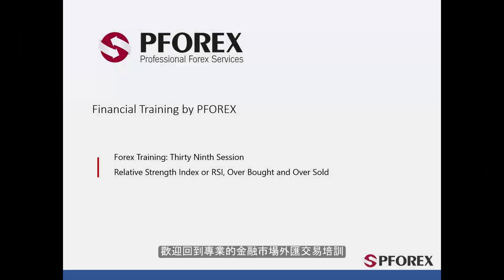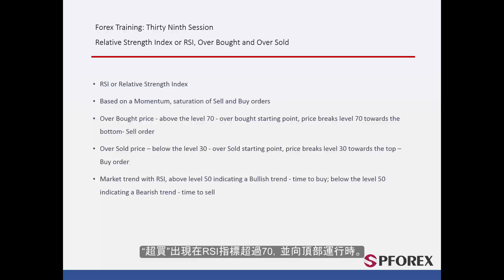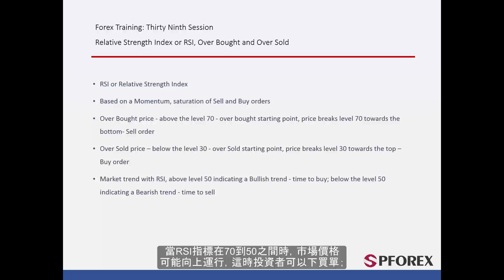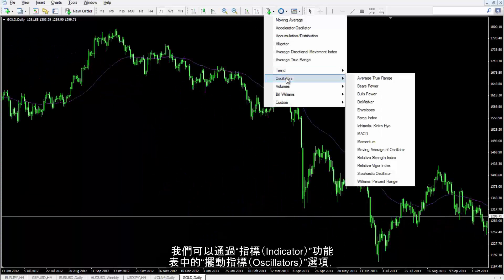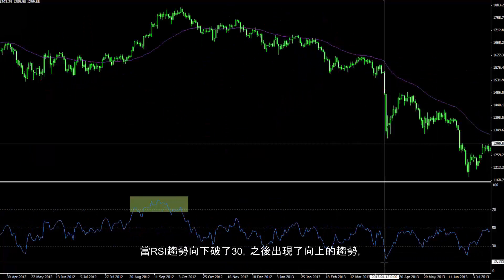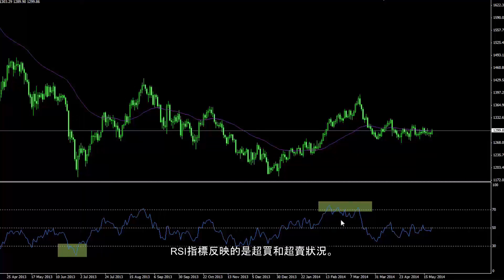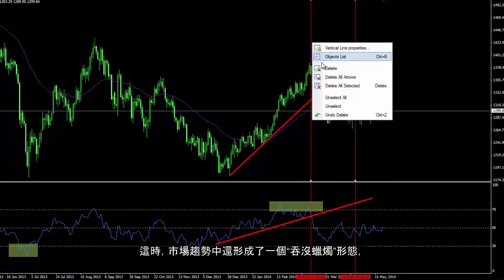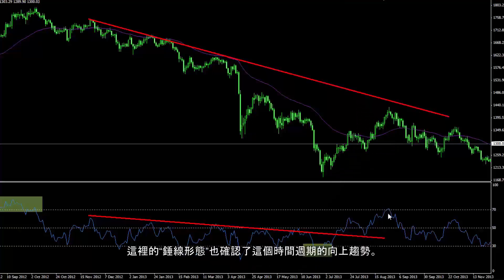39 相對強弱指標-RSI